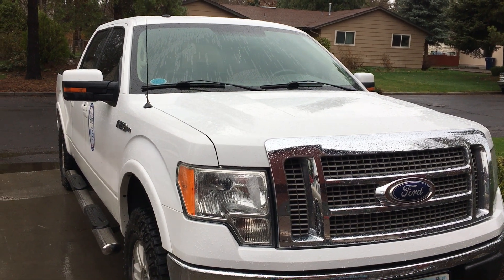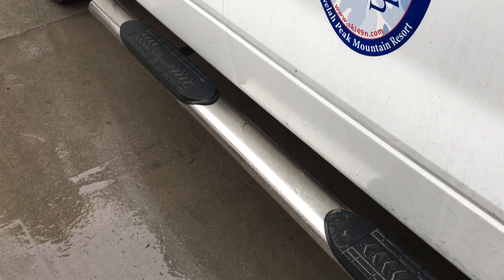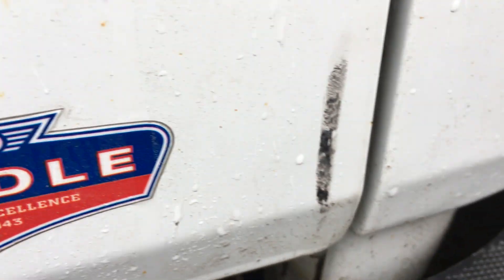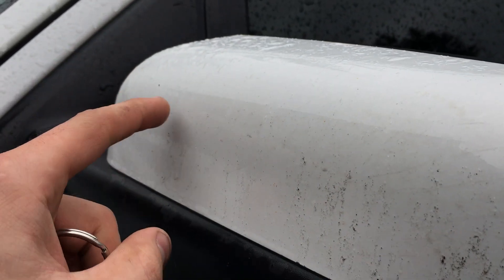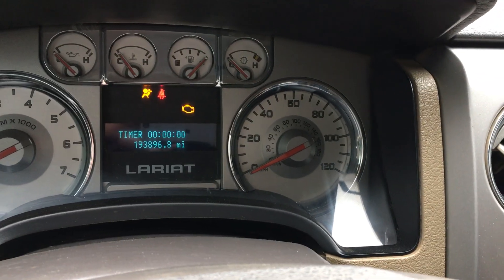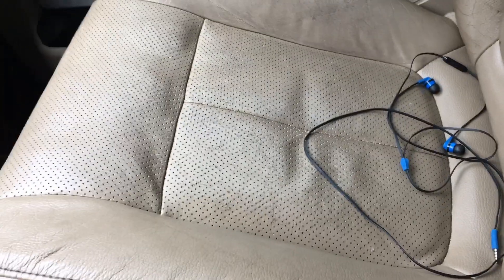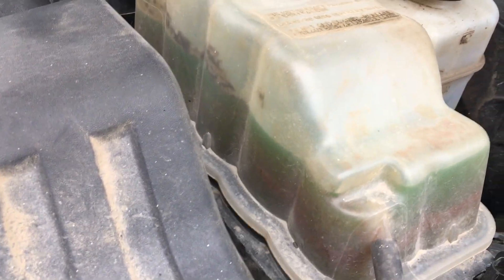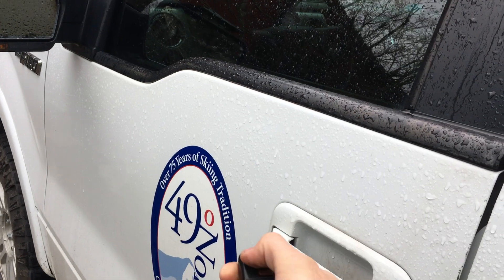2009 F-150 Lariat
2009 F-150 Lariat tan leather interior with the 5.4L V8, has a few dings & dents, high mileage, and the interior is a bit rough, but she runs and drives good!